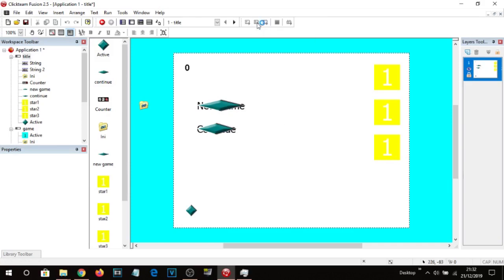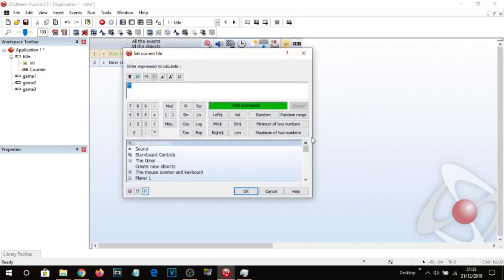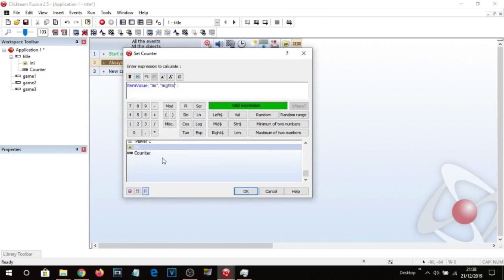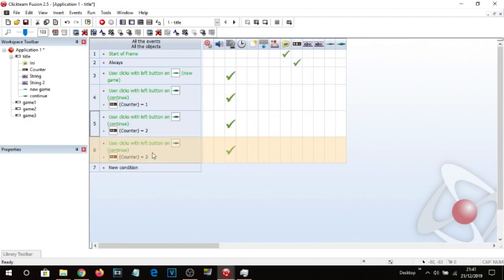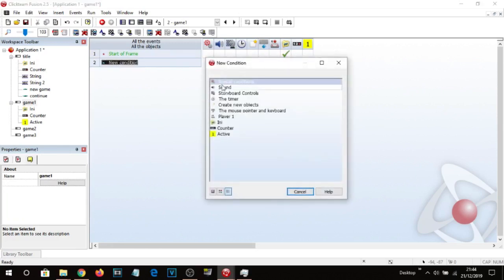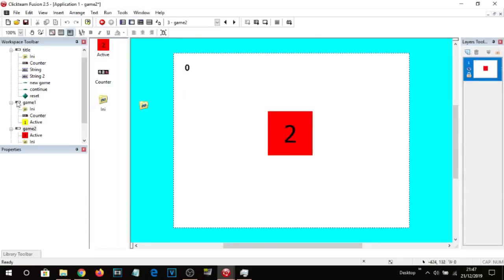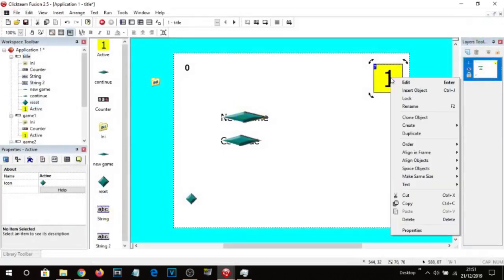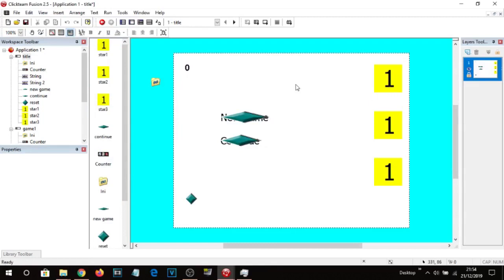How To Save like FNAF - Clickteam Fusion 2.5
In this Clickteam Fusion tutorial, I will be teaching you how to create a saving system like FNAF does in relation with the nights. I will do a tutorial on animatronic movement based on the different nights at a later date.